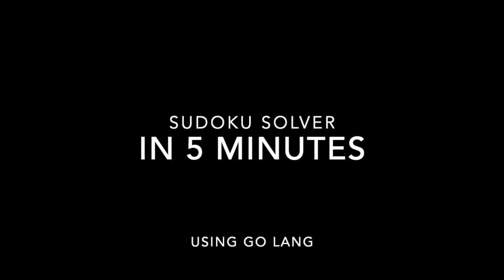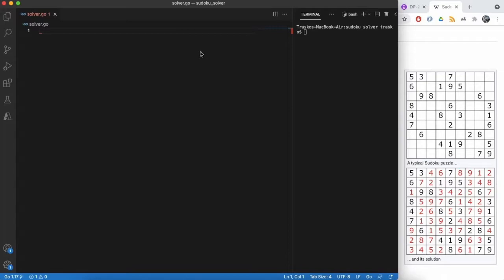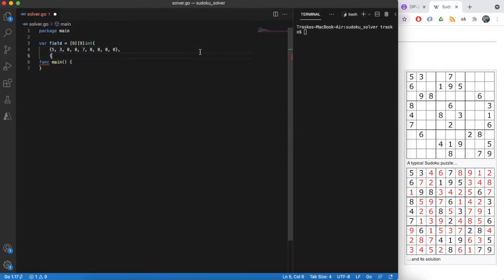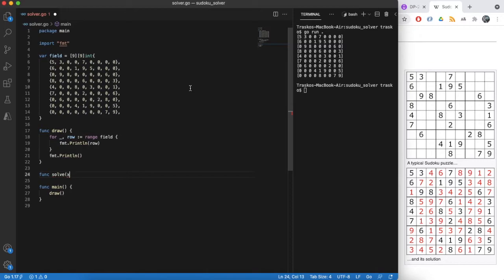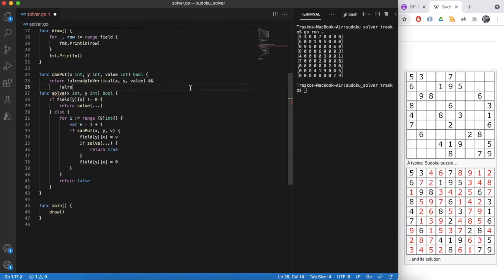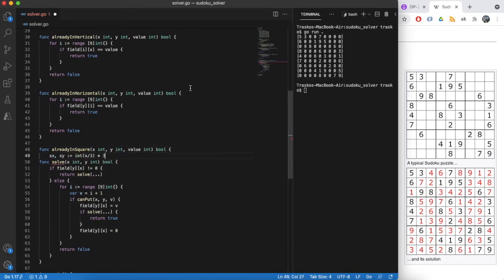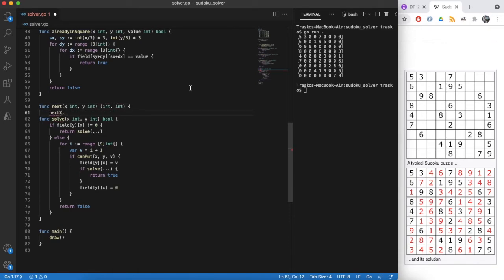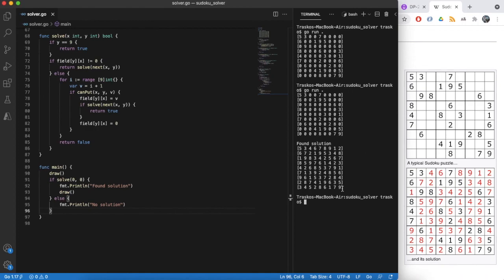Sudoku solver in 5 mins - Go lang - 5minsofcode.com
Spend just under 5 minutes and get a solution for any Sudoku puzzle in seconds.
In the end you will get a console application that can solve any sudoku (or detect that it does not have a solution).